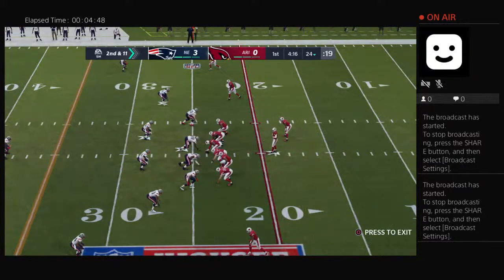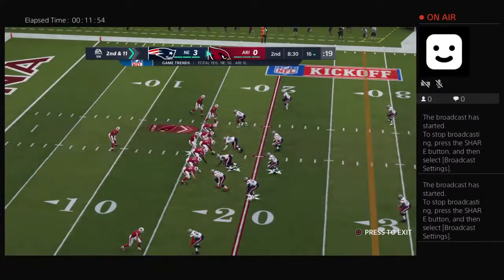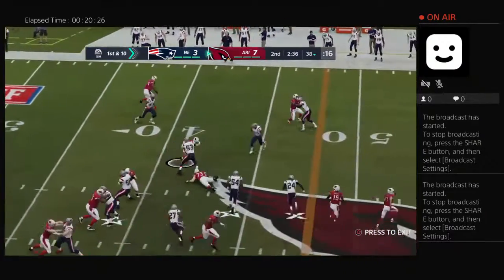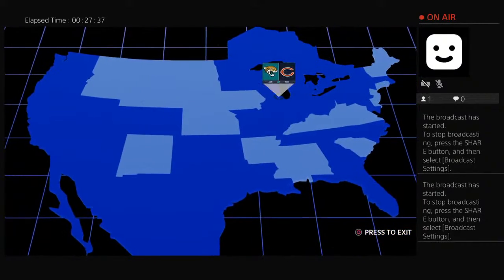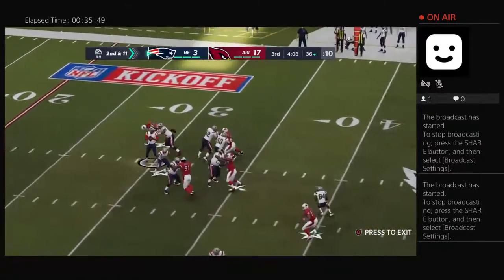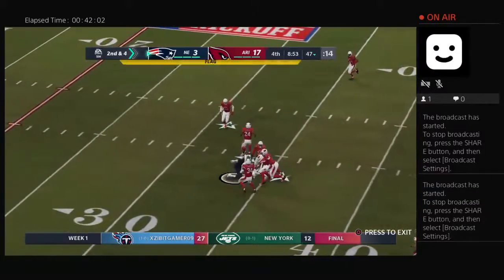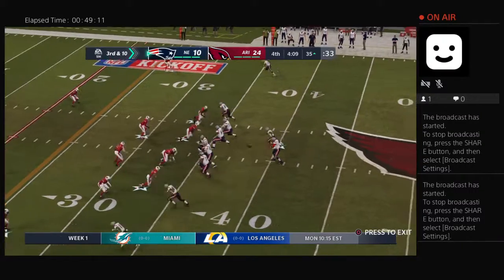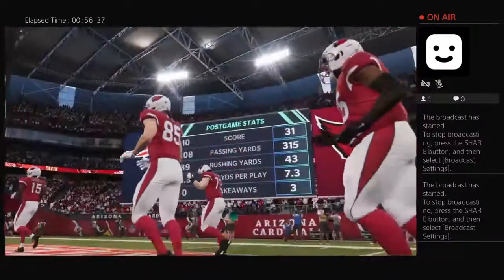marquis1974's Live PS4 Broadcast